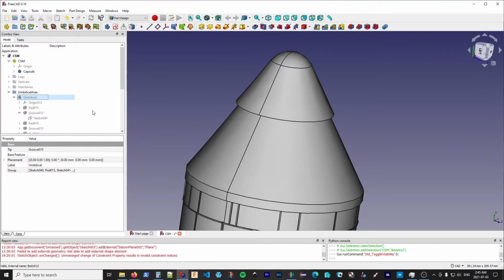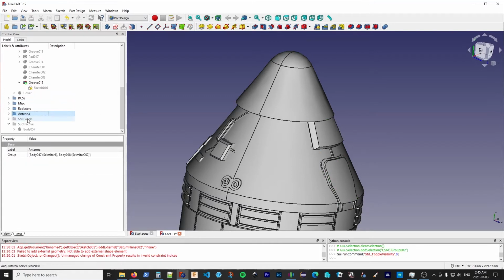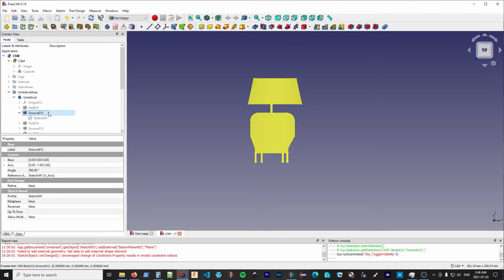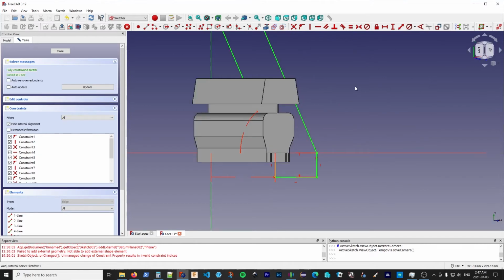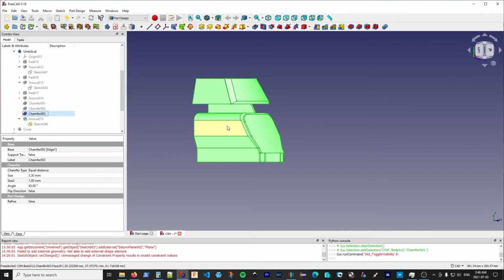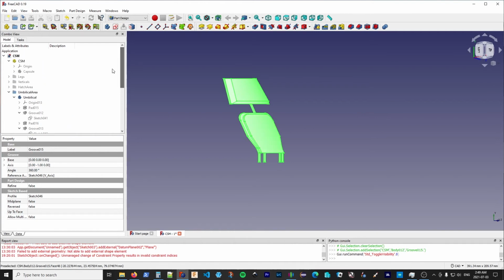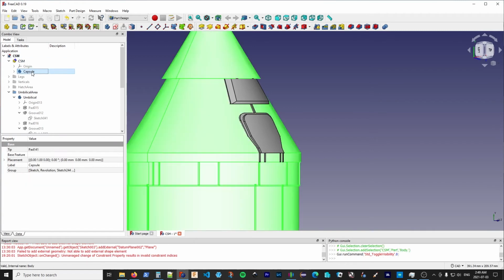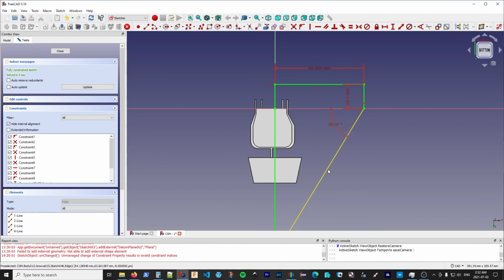Nose Cone Features in FreeCAD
Adding features to a nose cone is complicated by the shape of the nose cone itself. You want the features to match that shape but that can be tricky to do. In this video I show you how I solve that problem in FreeCAD